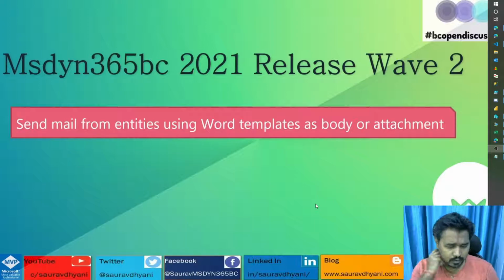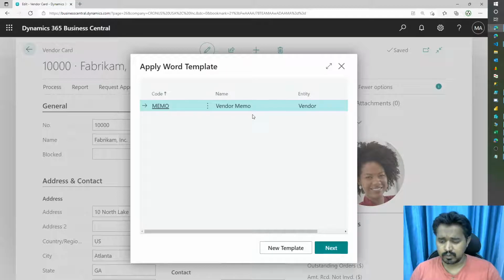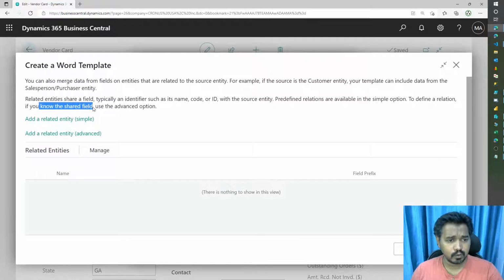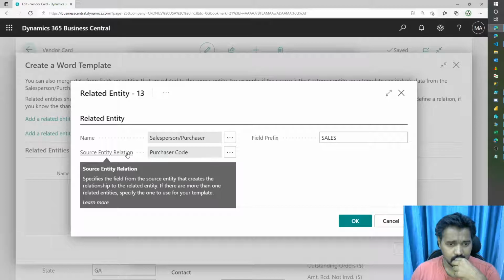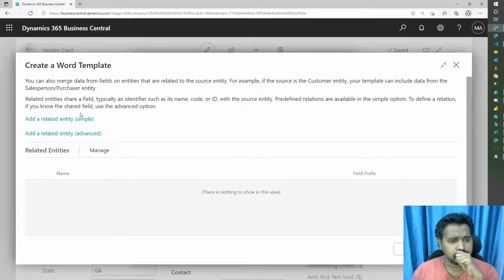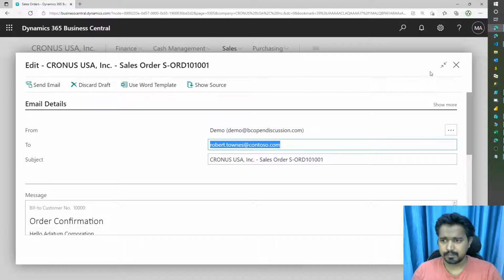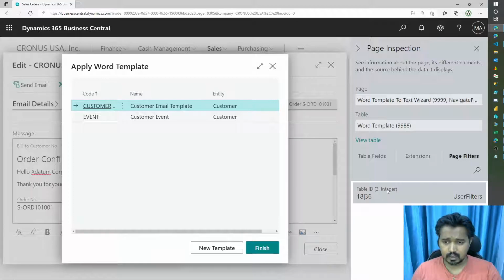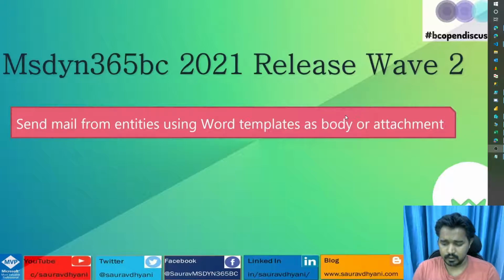Send Mail using Word Templates and Body or Attachment.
Within Business Central, the user can communicate via emails with the relevant business parties and generate these mails in a structured and professional way using Word templates to combine the Word text with information from Business Central.